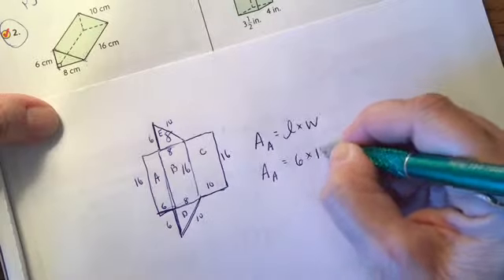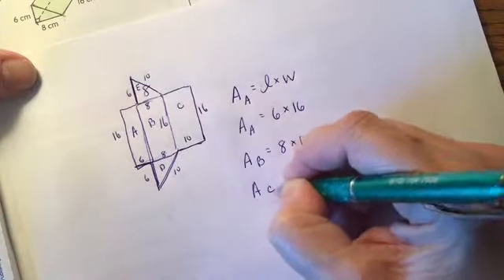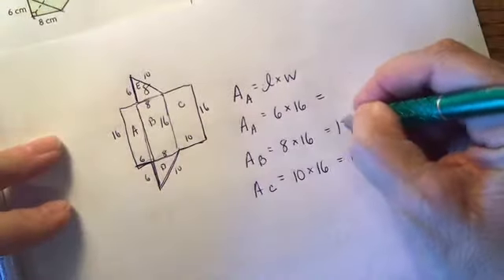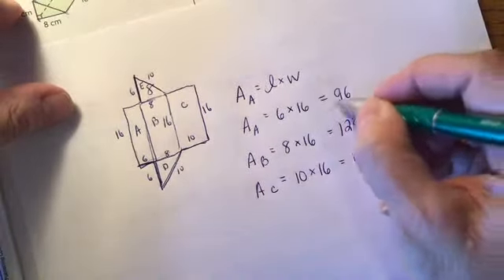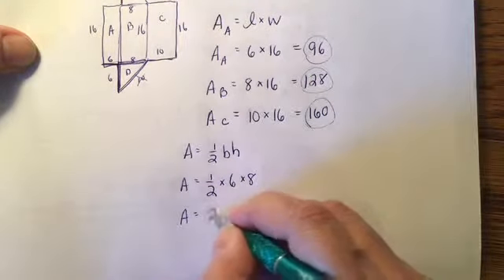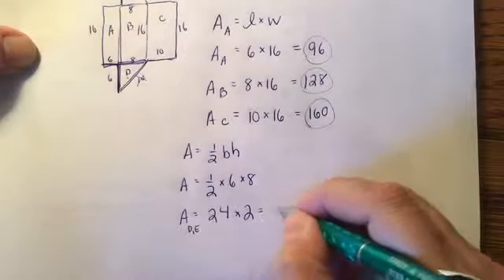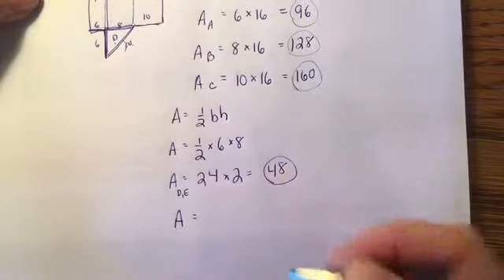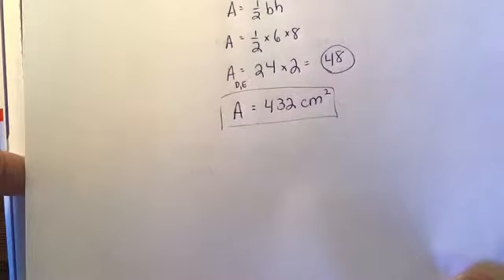Video 5 Lesson 11-3